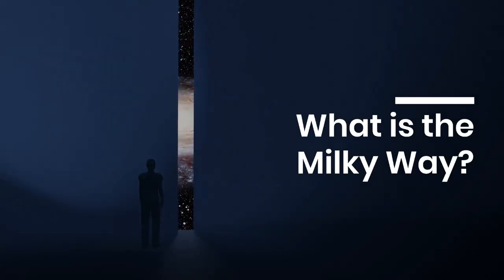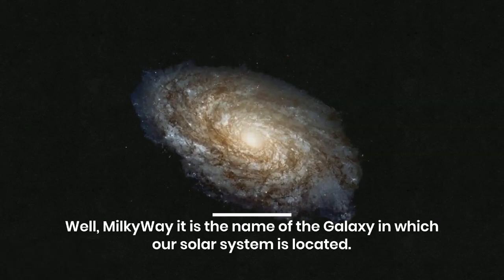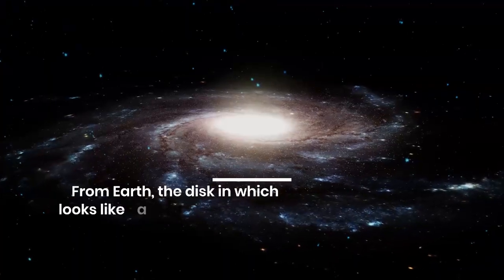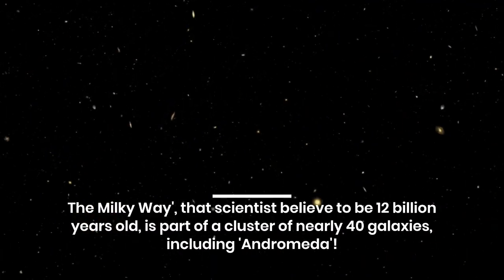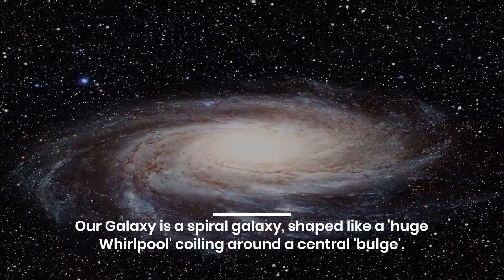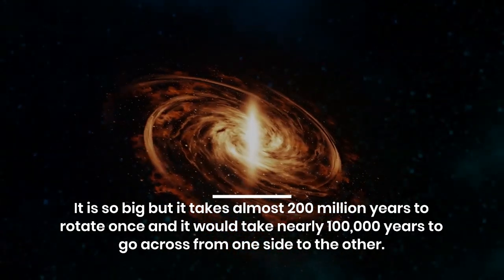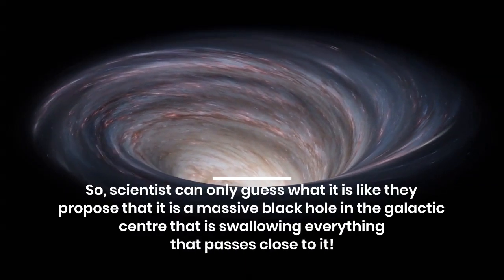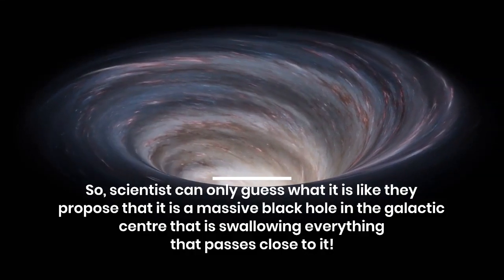What is the Milky Way | Our Galaxy | Knowledge Video | MegaKids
What Is The Milky Way Galaxy?
All about our galaxy Milky Way .
Welcome To  MegaKids

Well, Milky Way it is the name of the Galaxy in which our solar system is located.

Our sun and its planet are about halfway out from its galactic Centre.

From Earth, the disk in which our solar system lies looks like a faintly glowing band across the night sky, as if someone had spilled milk in the air, hence the name!

The Milky Way', that scientist believe to be 12 billion years old, is part of a cluster of nearly 40 galaxies, including 'Andromeda'!

Our Galaxy is a spiral galaxy, shaped like a 'huge Whirlpool' coiling around a central 'bulge'.

It is so big but it takes almost 200 million years to rotate once and it would take nearly 100,000 years to go across from one side to the other.

Our galaxy is made up of about 100 billion stars (our Sun is just one of them), dust and gas.

The centre is very hard to see because of the continuous swirling dust and gas.

So, scientist can only guess what it is like they propose that it is a massive black hole in the galactic centre that is swallowing everything that passes close to it!